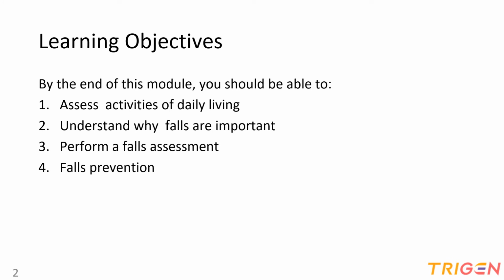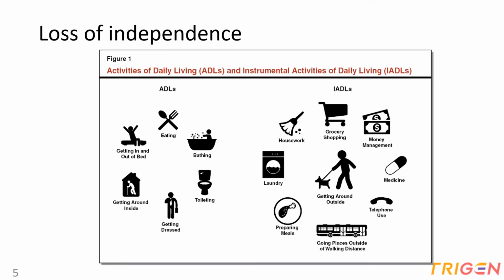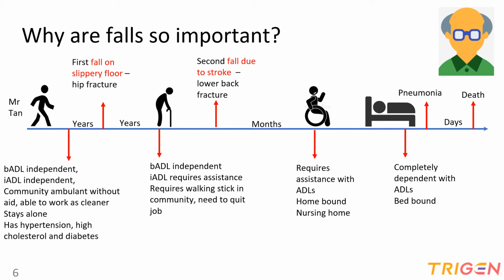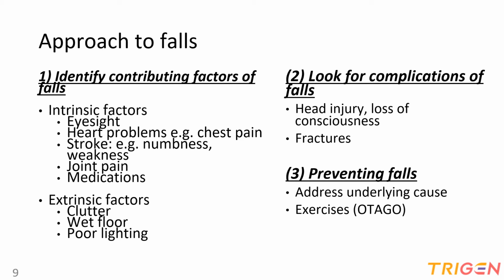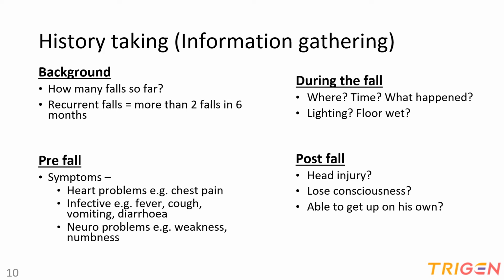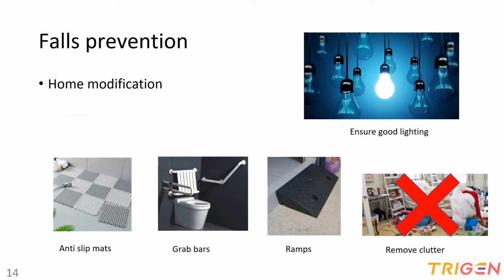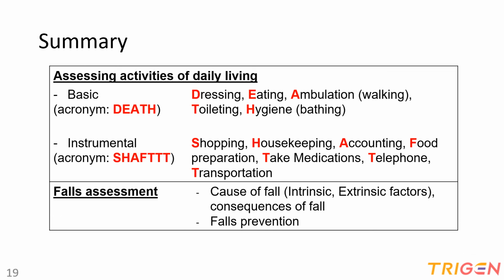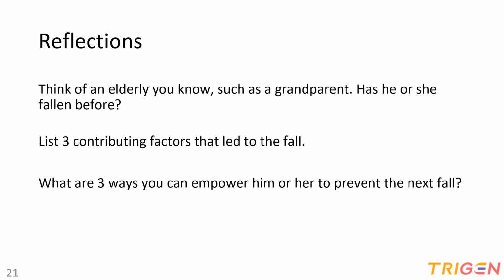Module 3: Ageing and Ageism - Functions and Falls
Session 3 - Functions and falls

0:00 Intro
0:38 The ageing process
1:56 Activities of Daily Living (ADLs)
2:57 Why are falls important
4:53 Consequences of falls
5:55 Approach to falls
7:49 Questions to ask
9:28 Physical examination
10:16 Assessment
10:59 Fall prevention
12:43 Case study
13:41 Summary

Learning Outcomes:
1. At the end of this session, students should be able to:
2. Understand the Consequences of Elderly Falling
3. Understand the reasons why the elderly fall
4. Provide suggestions to mitigate the risk of their patient’s falling

Lesson Outline:

1. Power-point Introduction (10 minutes): Use slides prepared to introduce students to the following:
- Why do we need to prevent falls?
- What are some of the reasons why an Elderly person falls?
- What can we do to mitigate the risk?

2. Exercise (On Powerpoint) (5 mins)
- Identify some of the hazards that contribute toward the patient falling

3. Doing the Visit (30 mins). During the visit, students will split into 2 teams:
- Intrinsic and Social Risk Factors: Team 1 will speak to the patient and find out the intrinsic risk factors of the patient falling.
- Extrinsic Risk Factors: With the patient’s permission, team 2 will concurrently survey the house, and identify environmental risk factors of the patient falling.
- Discussion: Students will then discuss action plans that can be used to mitigate the patient’s fall risk.